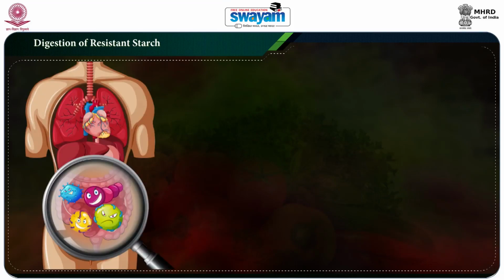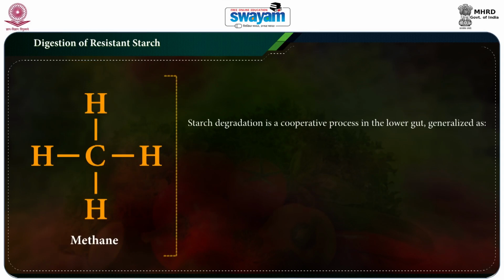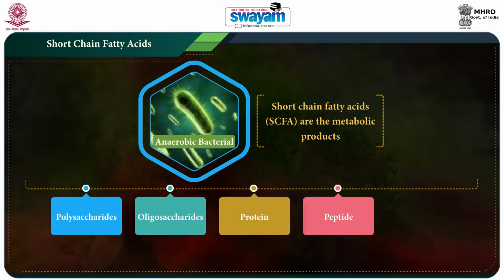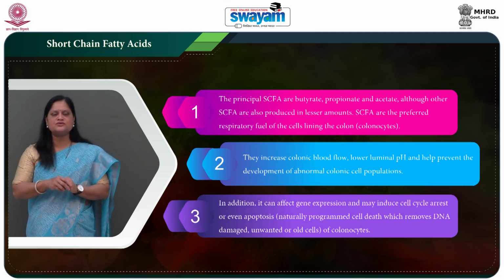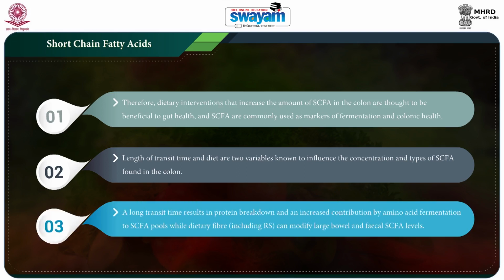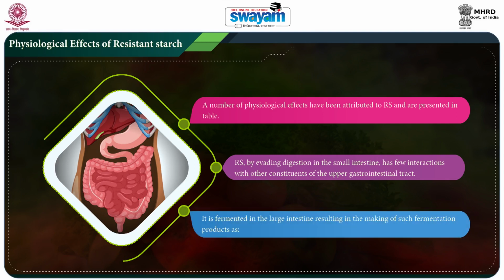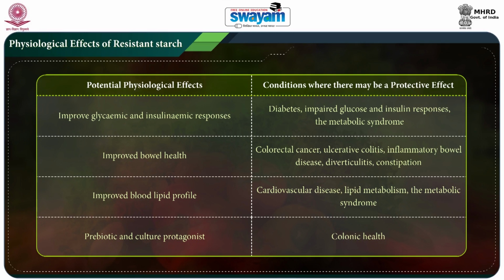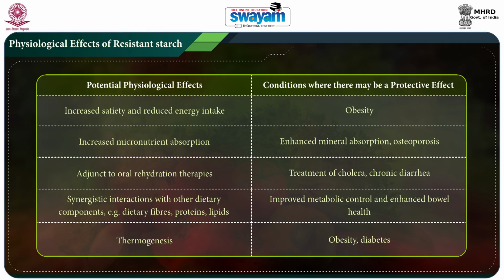FFN Prebiotics Resistant Starch